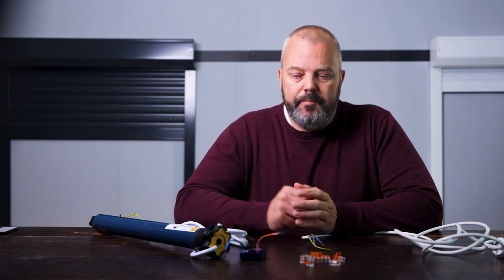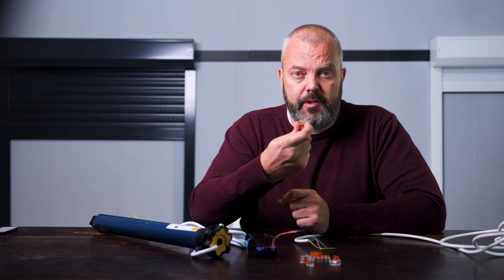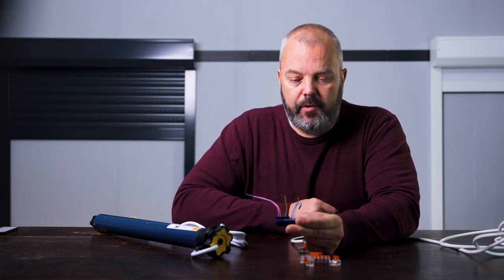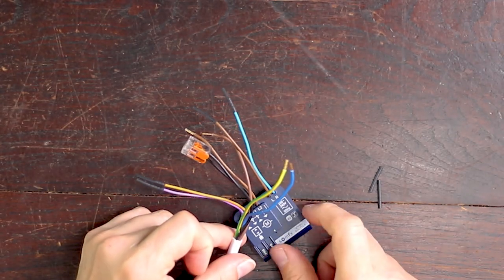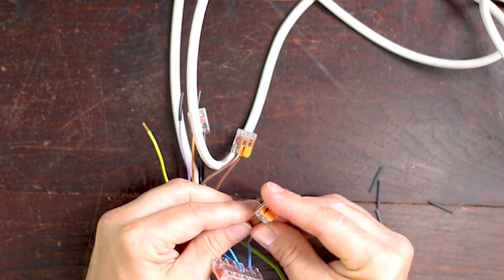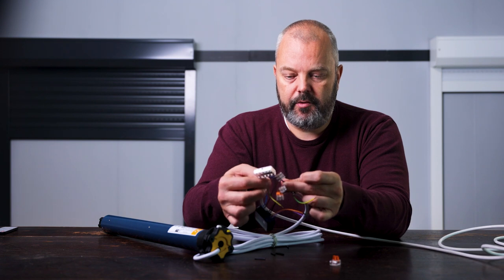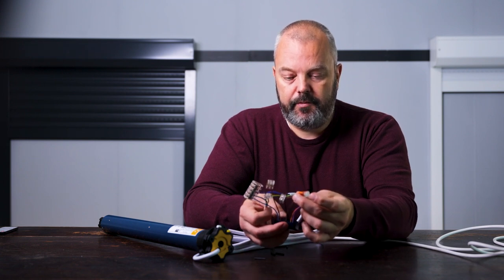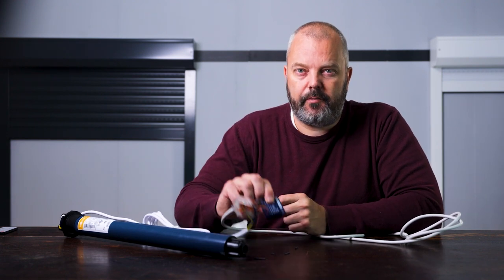How to connect the Somfy Izymo IO shutter module - without a switch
In this video we show you how to connect the Izymo IO receiver module to your shutter motor and mains power.